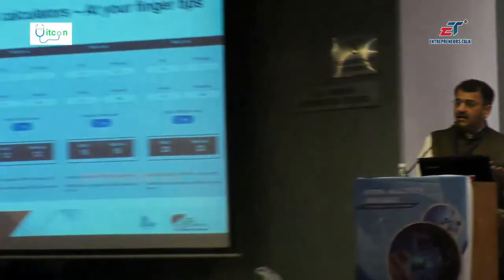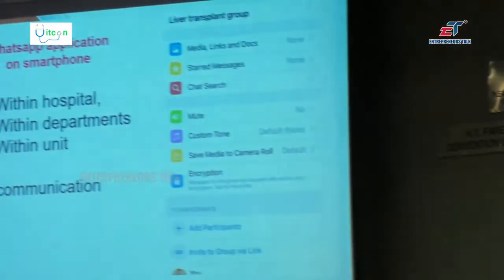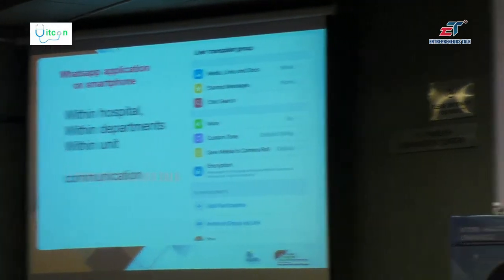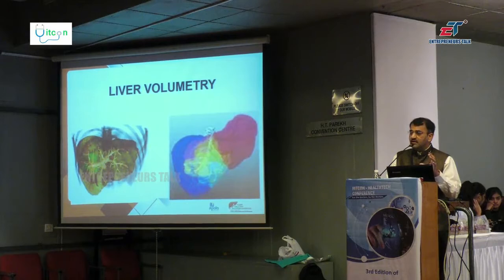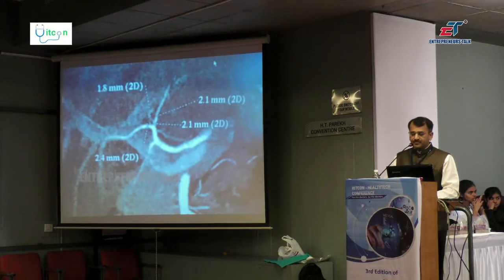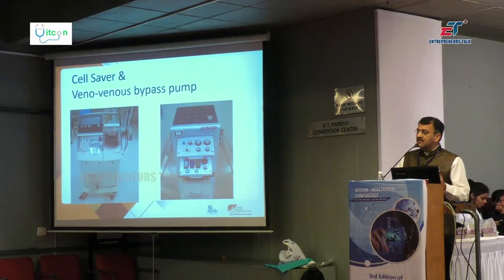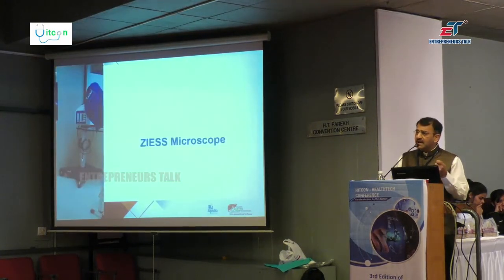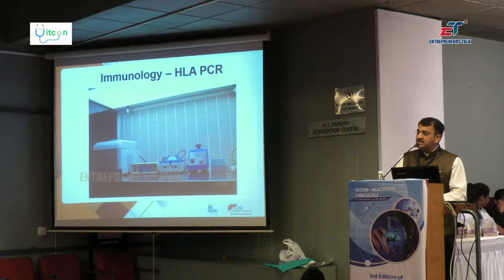Dr Chirag J desai Consultant GI Hepatobiliary LT Surgeon The Apollo Hospitals at HITCON 2018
Dr Chirag J desai Consultant GI Hepatobiliary LT Surgeon The Apollo Hospitals, Ahmedabad on Iinfluence of Technology in Organ Donation & Organ Sharing for Transplant at Hitcon Health Tech Conference 2018